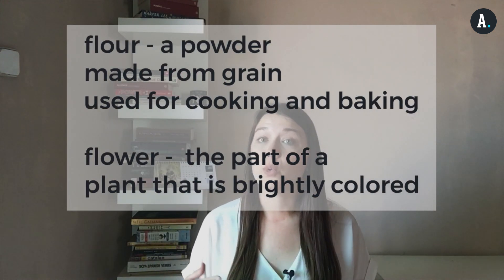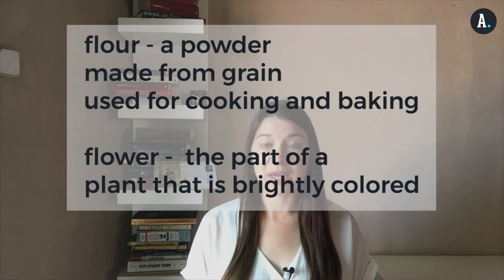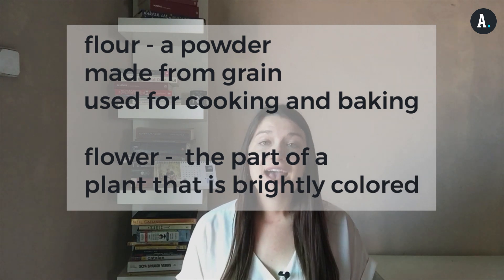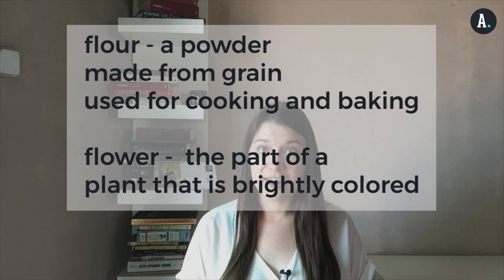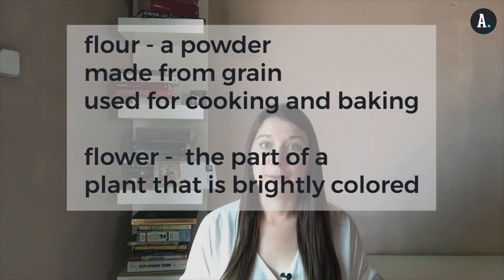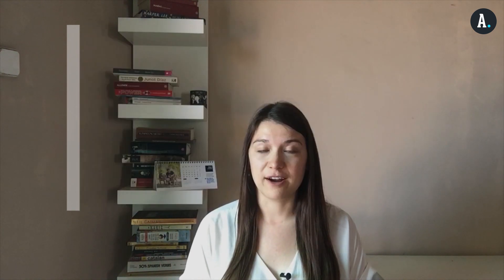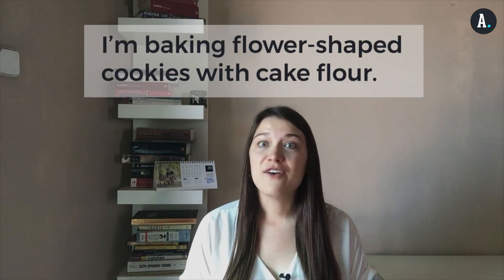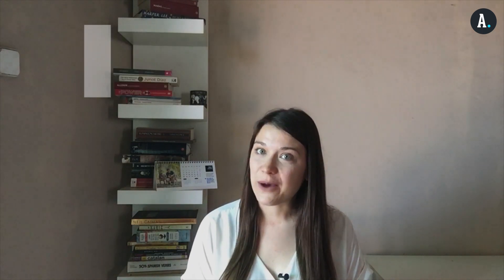HOMOPHONES Stop confusing these English words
Homophones are words that are pronounced the same but which have different meanings and are spelt differently.
👩‍🏫These are some of the most used homophones you will discover in this masterclass with Robin:
👉🏻 I / Eye
👉🏻 For / Four
👉🏻 Son / Sun

💌 Remember to sign up to our channel, there's a new class every week!

🎓Do you want to keep learning?

Not following us yet? Don't miss out on the fun!